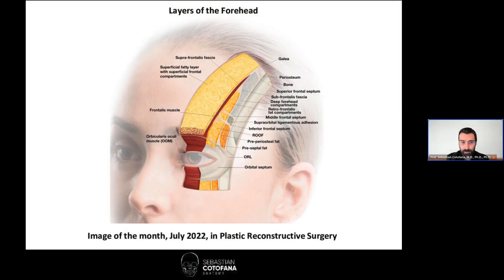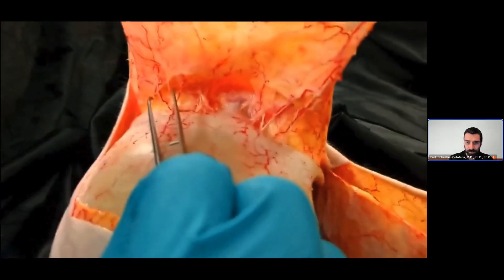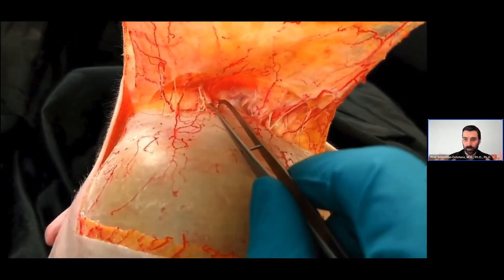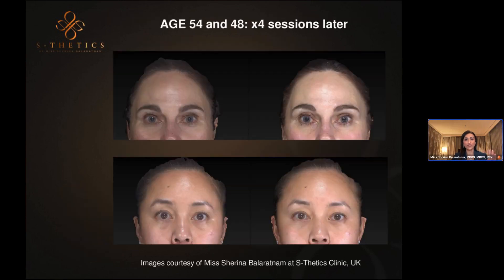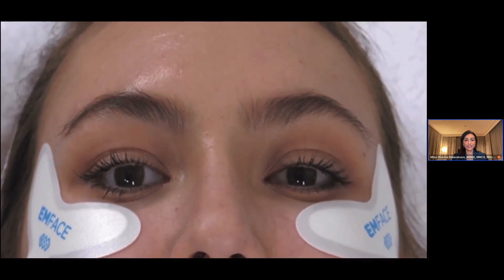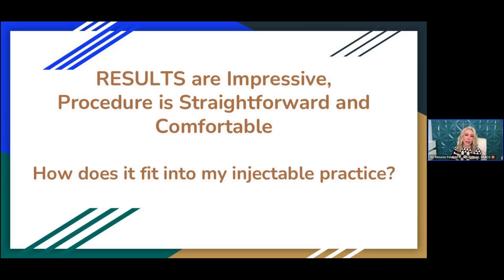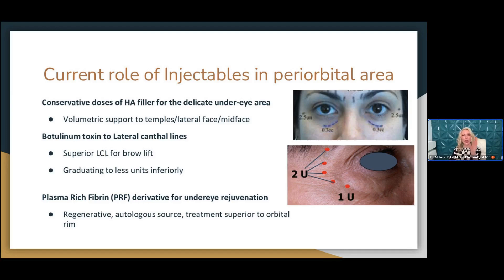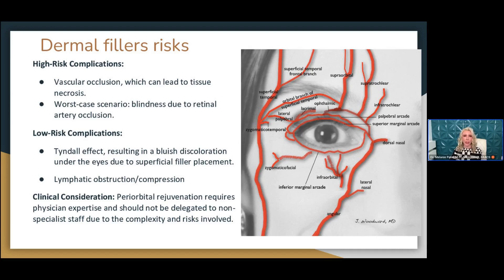BTL MASTERCLASS: Revolution in Eye Treatments👉 Virtual Event TEASER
Ask your local BTL representative for the full recording or get it

The periorbital area is one of the earliest to reveal the signs of aging,
reflecting changes in the skin and the underlying muscles. Join a renowned panel of experts to uncover the anatomy, breakthrough technology, and how EMFACE seamlessly integrates with the existing injectable protocols. Discover the synergy that maximizes patient outcomes.

Tune in to learn from Prof. Sebastian Cotofana (USA), Miss Sherina Balaratnam (UK) and Dr. Melanie Palm (USA).

OFFICIAL INTERNATIONAL ACCOUNT OF BTL.
APPROVED INTENDED USE VARIES BY COUNTRY. PLEASE CHECK WITH LOCAL PROVIDERS OR REPRESENTATIVES.